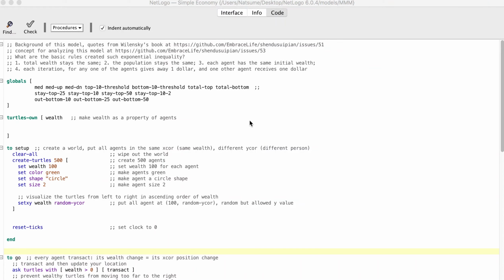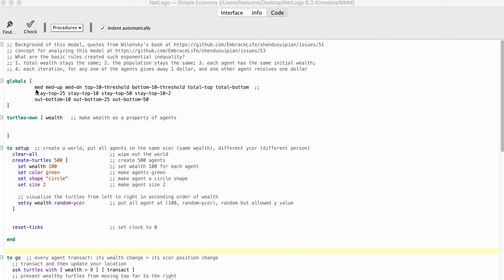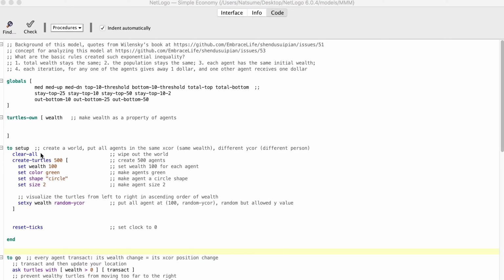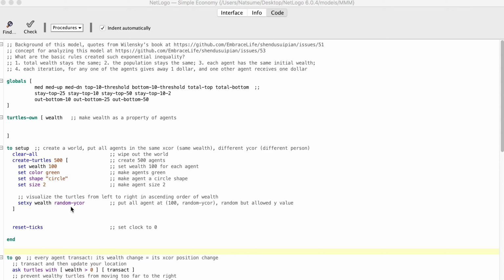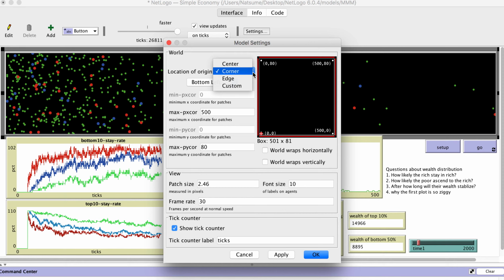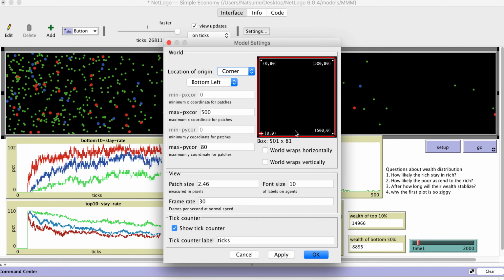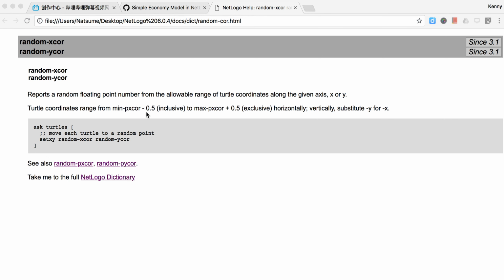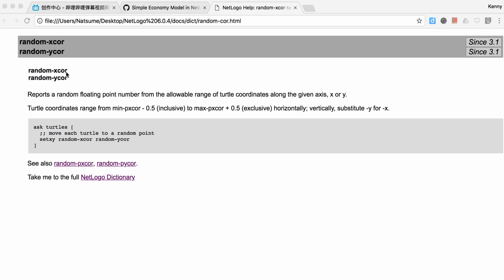05 how to setup the world setxy wealth random ycor, original point at bottom left corner